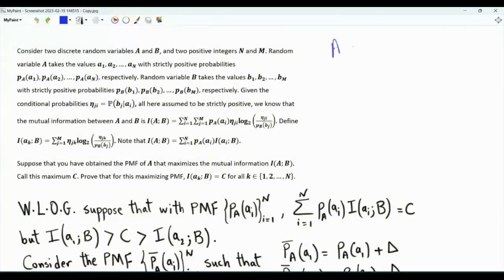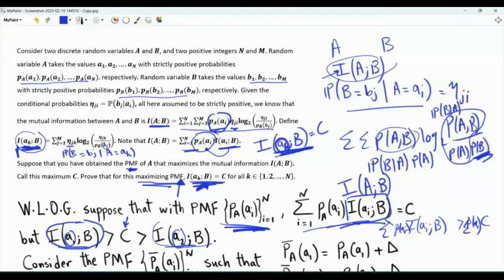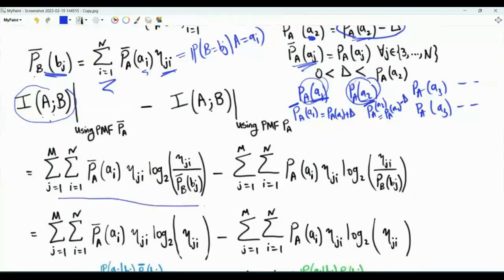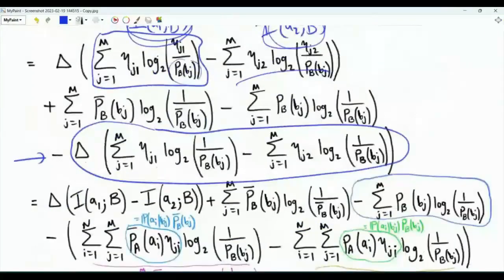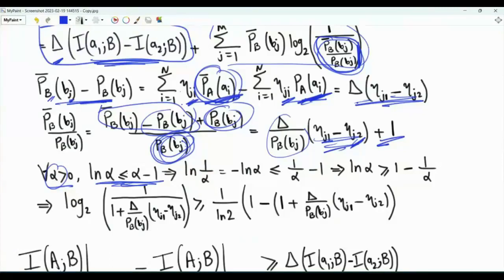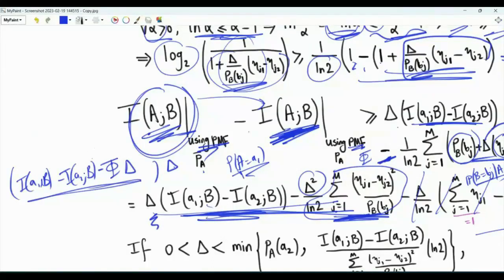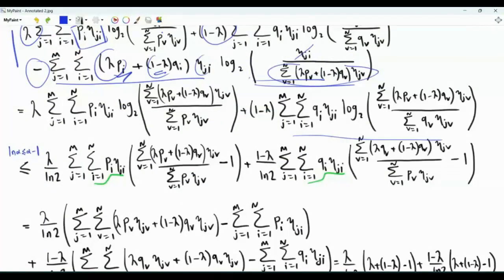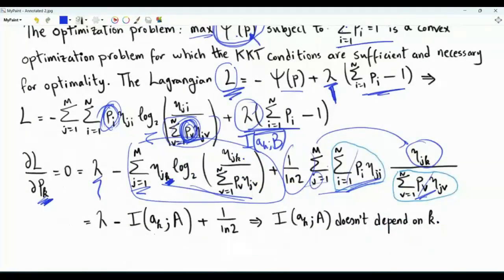Conditional Mutual Information with Capacity-Achieving Input Probability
The elementary proof is from Information Theory and Coding, Norman Abramson, (5-14. Conditional Mutual Information, Page 135).

The second proof is based on the Karush-Kuhn-Tucker (KKT) conditions after proving that the mutual information is concave in the input probabilities given the conditional probabilities of the output given the input.